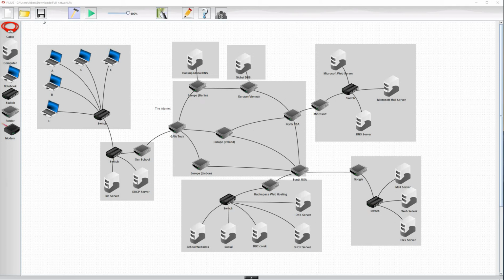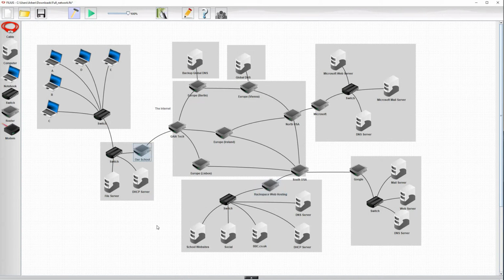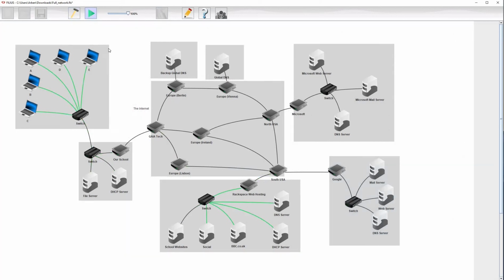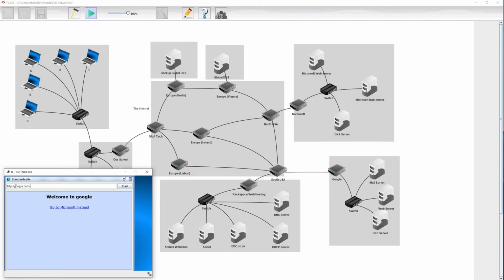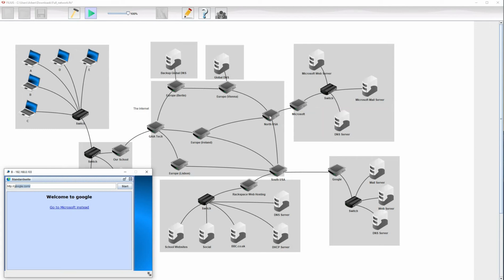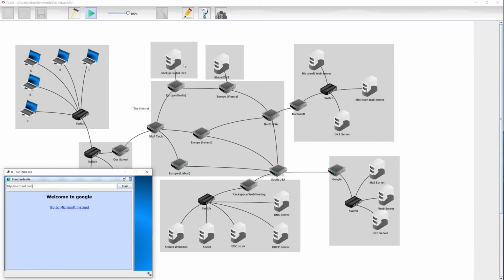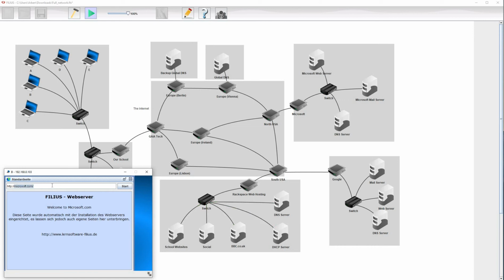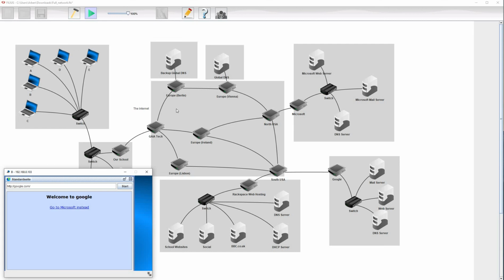Client Server Model 4